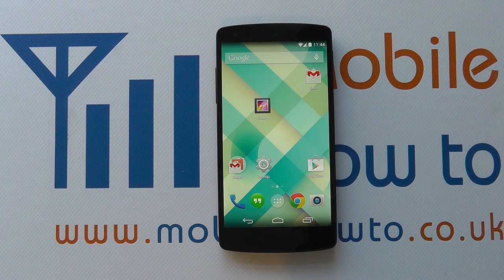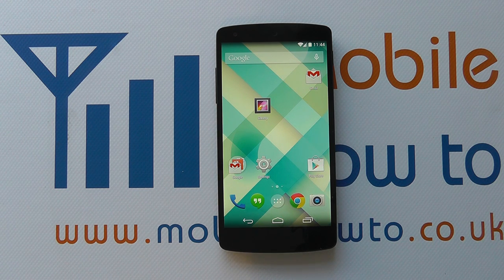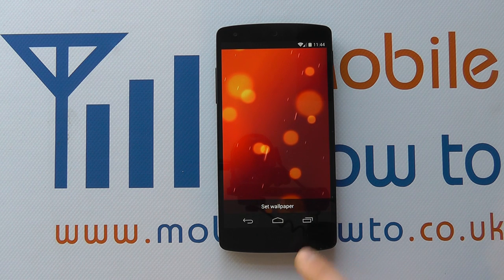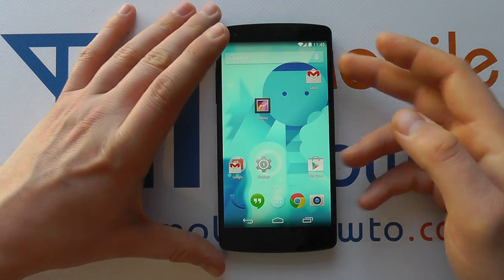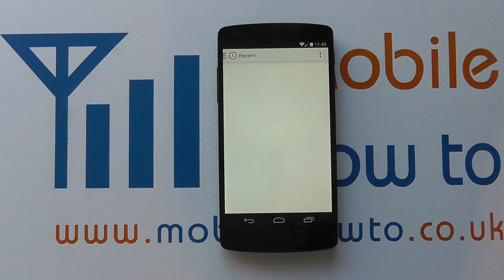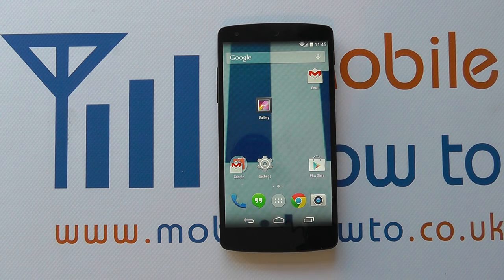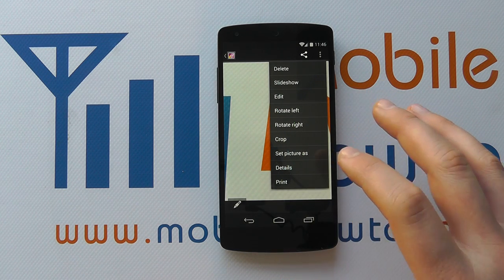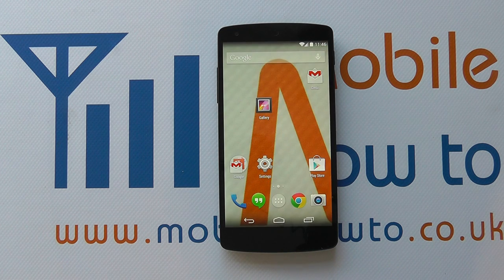How To Change/Set Wallpaper/Background - Google Nexus 5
A video how to, tutorial, guide on changing the wallpaper on the Google Nexus 5.